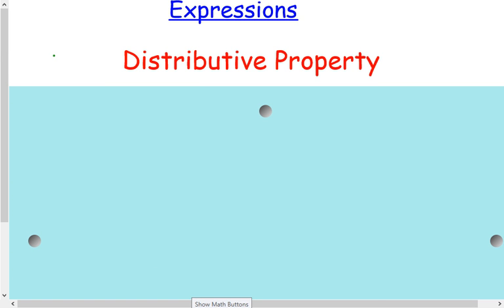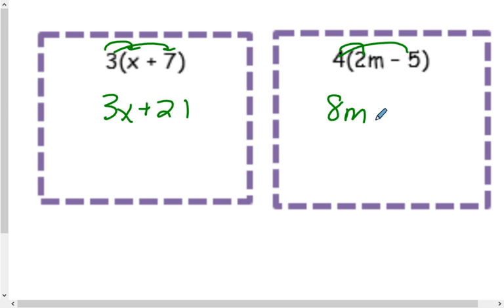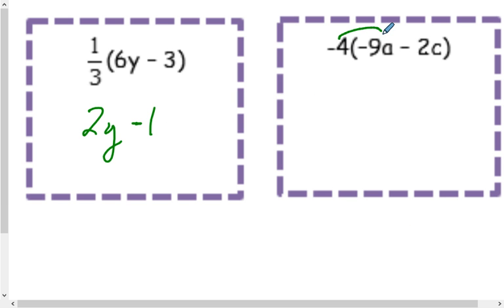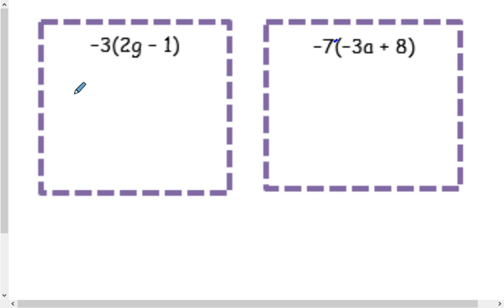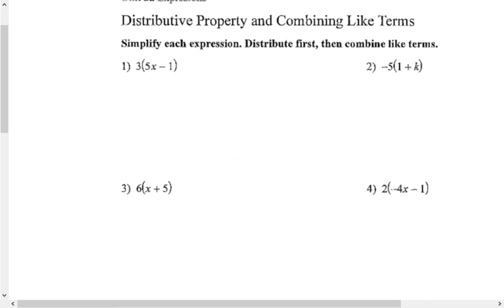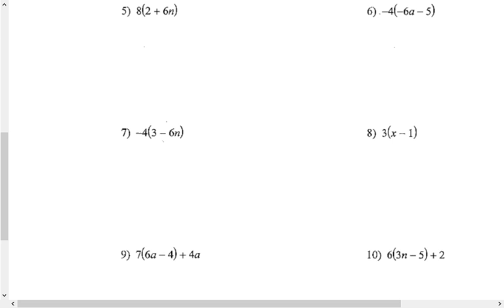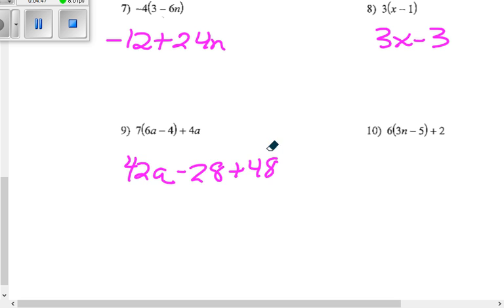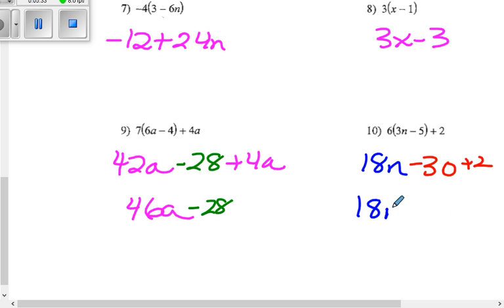Lesson Day 4 Distributive Property